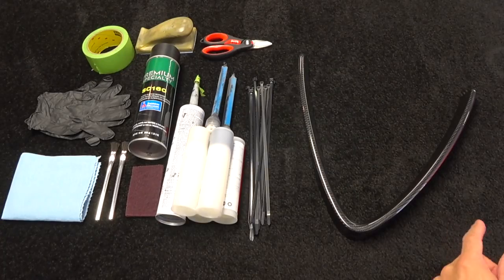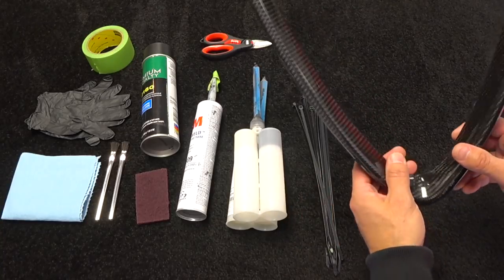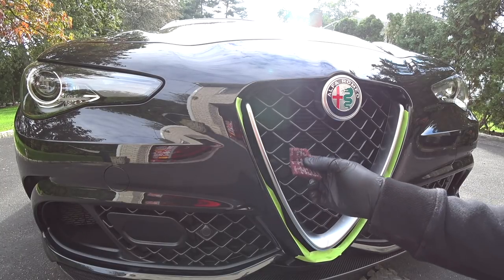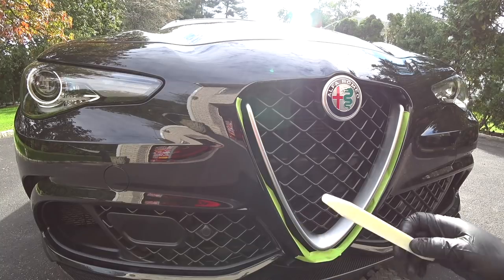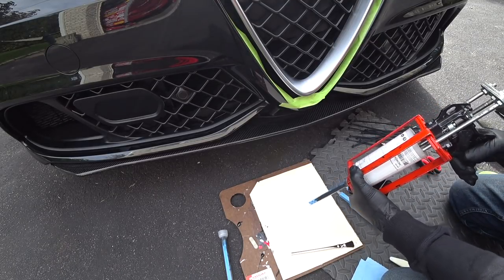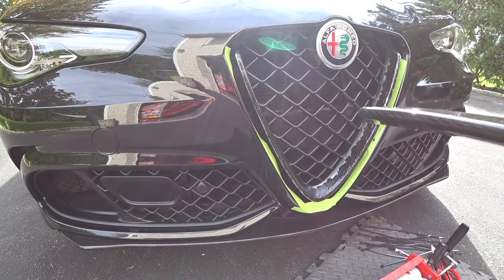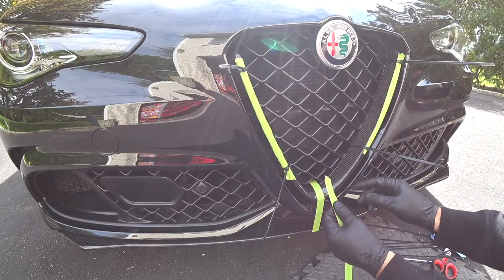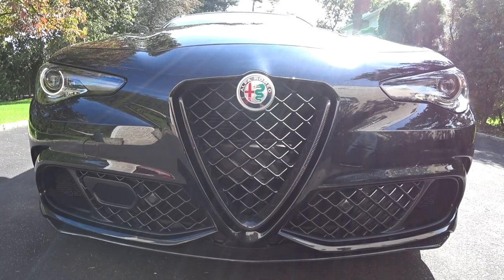Alfa Romeo Giulia Quadrifoglio Carbon Fiber Grill Installation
I show you the right way to install an Alfa Romeo Giulia Carbon Fiber Grill Surround. Below you can pick up some of the gear it is an easy DIY project but if your not confident visit a local auto-body center
3M 8223 Adhesive Used
Dual Mix Gun
3M Dual Mix Tips
3M Masking Tape
3M Scuff Pad
Long Cable Ties to clamp